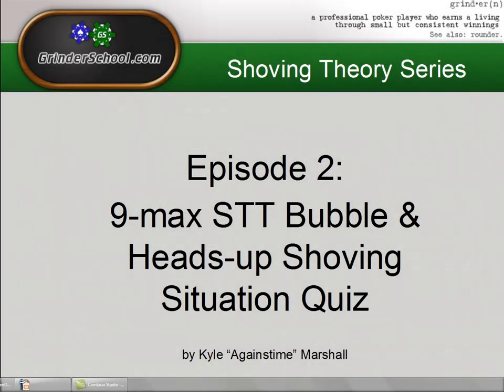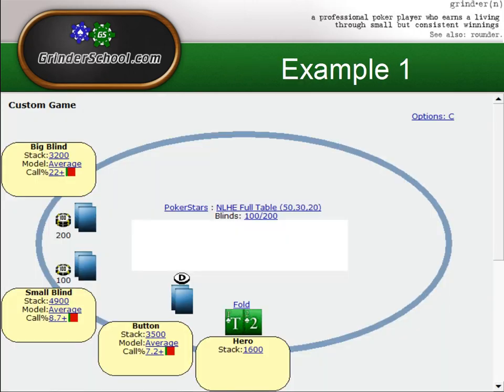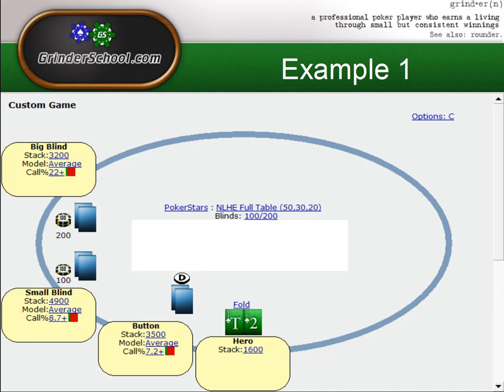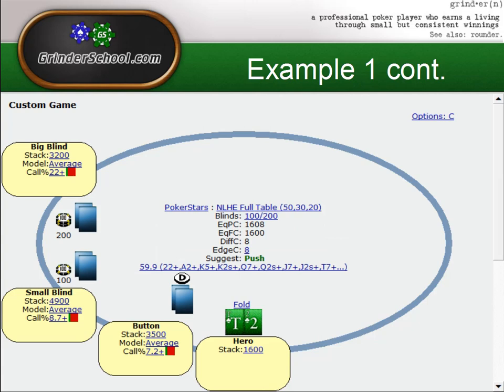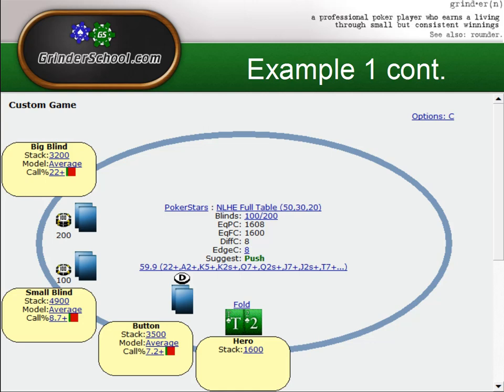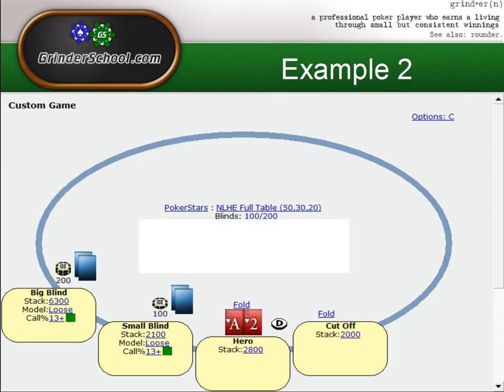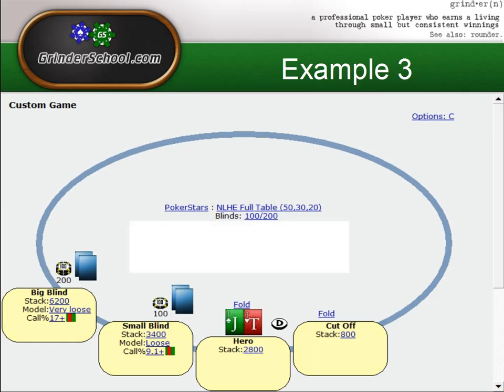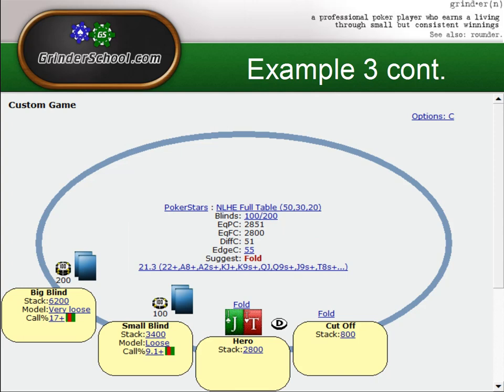Shoving Theory Ep2 - 9-max SNG Bubble & Heads-Up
Againstime analyzes a wide variety of shoving situations surrounding bubble and heads-up play in 9-max SNGs using SNG Wizard. He discusses in detail how one's shoving range is effected by position, effective stack sizes, calling ranges, necessary edge, and tournament prize structure. While these factors certainly influence critical all-in or fold decisions in accordance with the independent chip model, Againstime also emphasizes the importance of several other variables, such as the proximity of the blinds, remaining time until the blinds go up, and the possibility of conserving one's equity in the tournament with the prospect of better future situations.